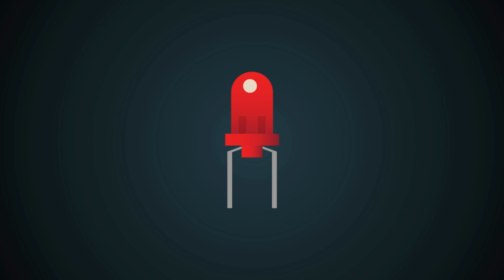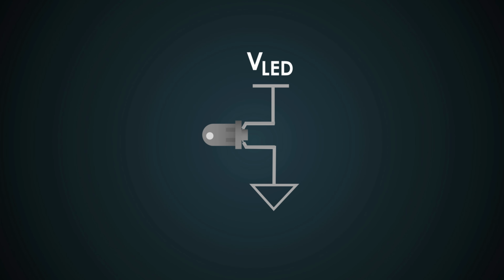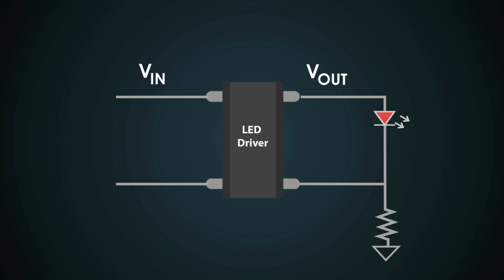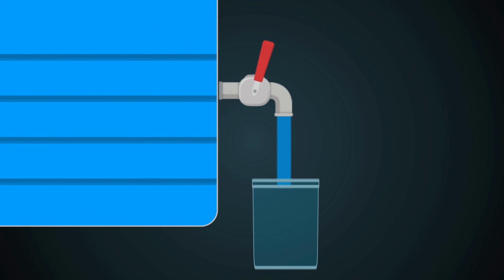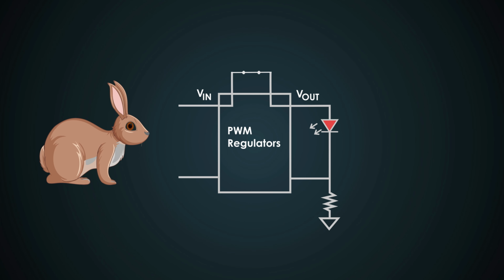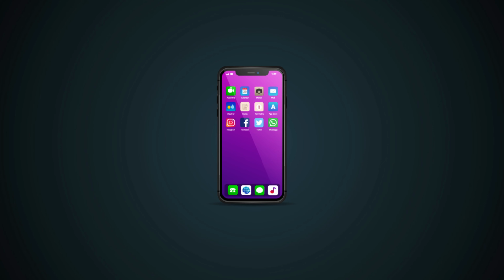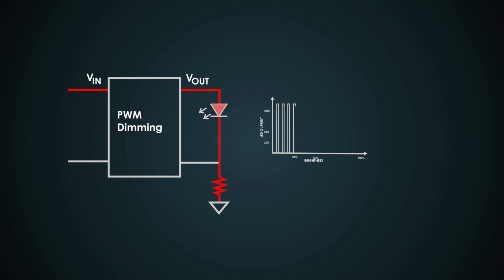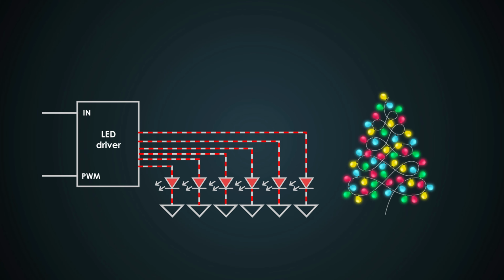How to drive LED? What Is LED Driver? Understanding LED Driver | LED Drivers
0:00 Intro
01:57 LED basics
03:00 LED Driver
04:40 Constant current
05:46 LED Driver types
07:19 LED brightness control
08:46 LED Strings

Check us out!